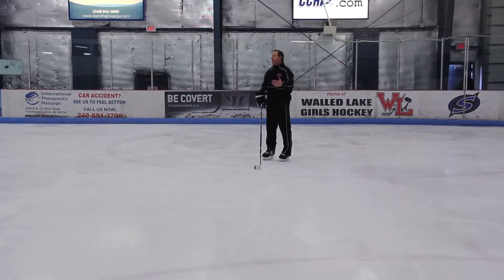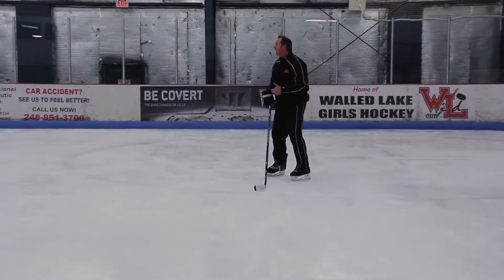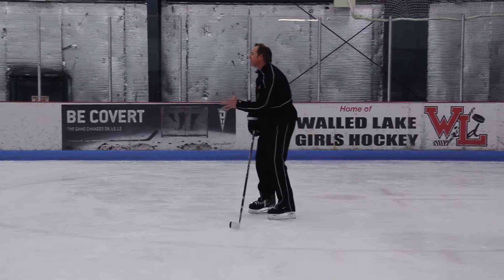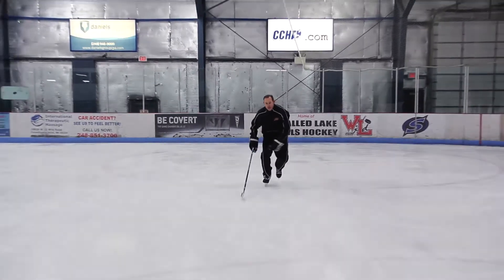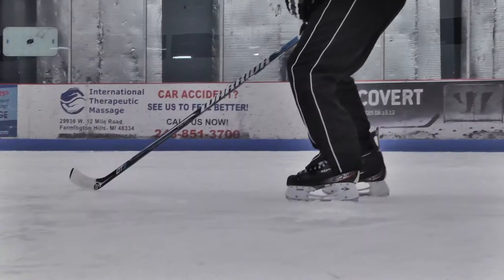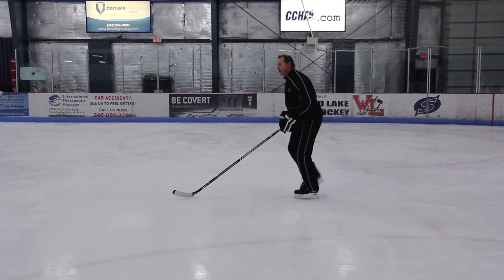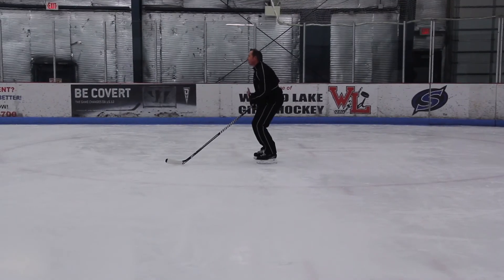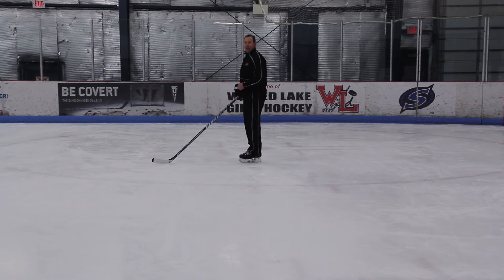Good Skating Habits: Stopping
Suburban Hockey School presents 'Good Hockey Habits.'